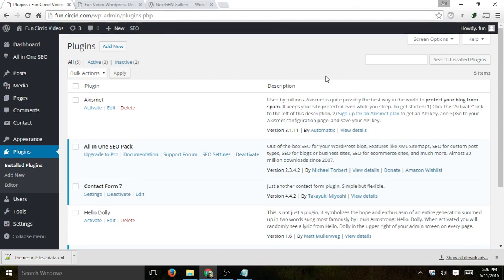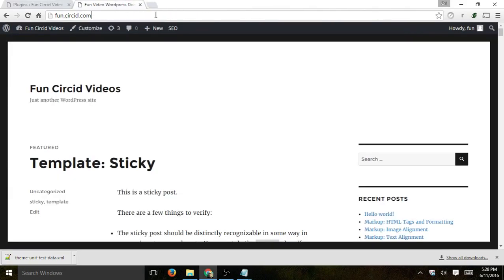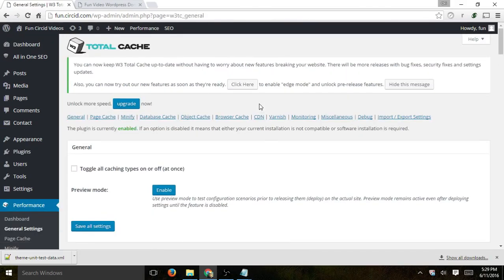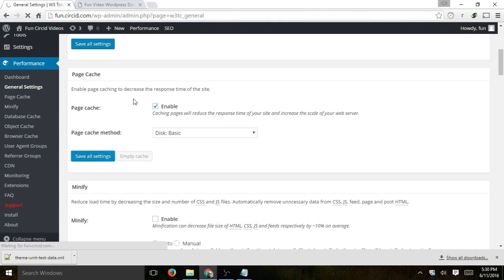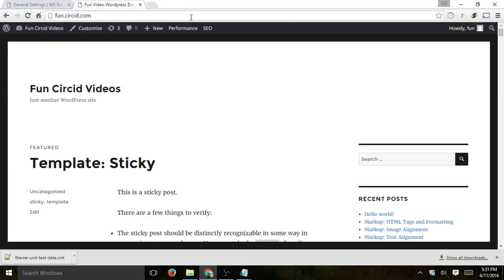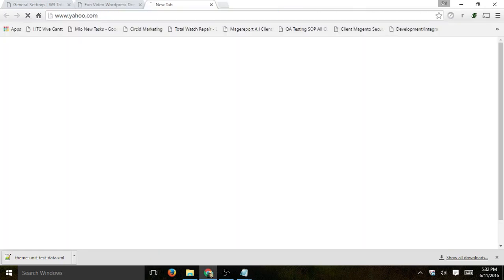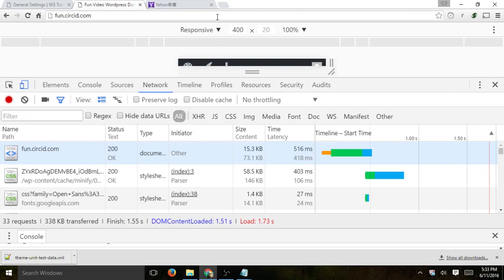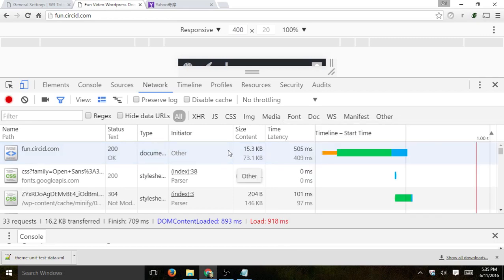Speed up Wordpress Website with W3 Total Cache Plugin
This tutorial shows you how to install and setup basic configuration on wordpress W3 Total Cache plugin.

Basic configuration is shown only.